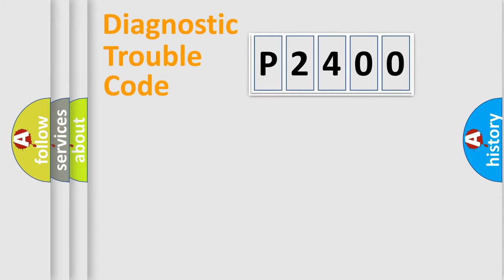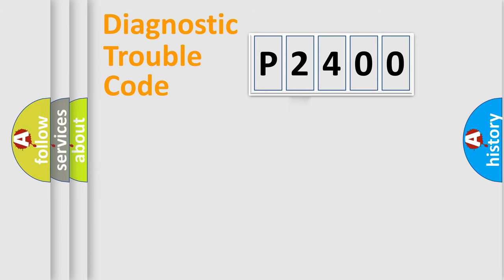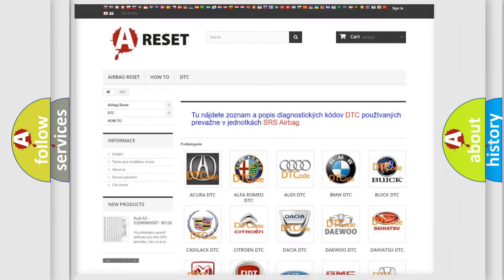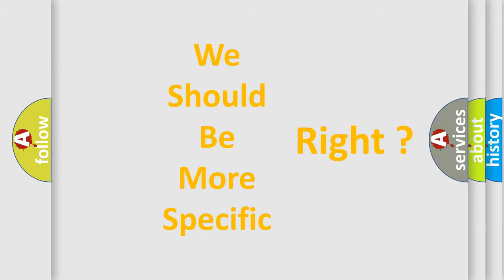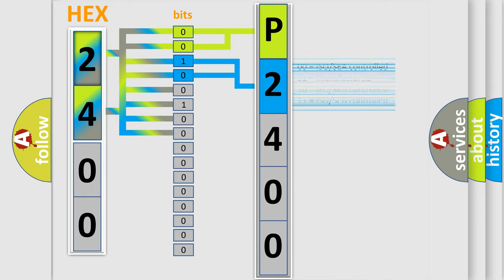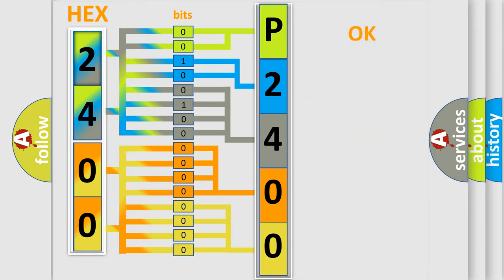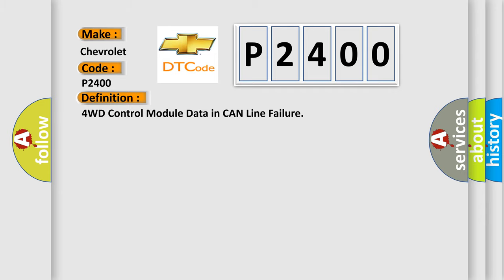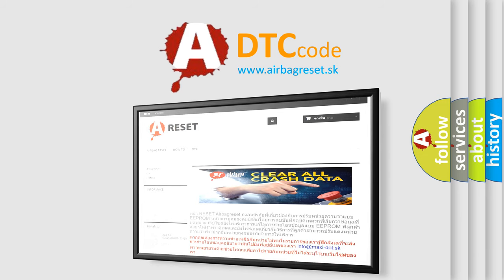DTC Chevrolet P2400 Short Explanation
Contents:
0:21 Basic DTC analysis according to OBD2 protocol standard.
1:48 Insight into programming
2:58 A diagnostically understandable description of the Diagnostic Trouble Code
3:05 Basic error definition

Make:
Chevrolet
Code:
P2400
Definition:
4WD Control Module Data in CAN Line Failure
Description:
DTC concerned with 4WD is detected.
Cause:
4WD system4WD control moduleESP control module